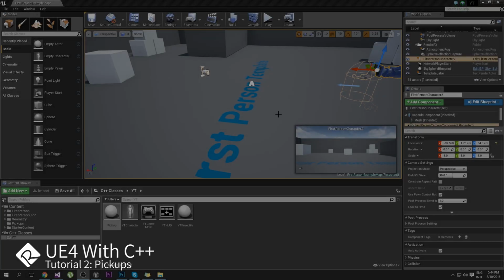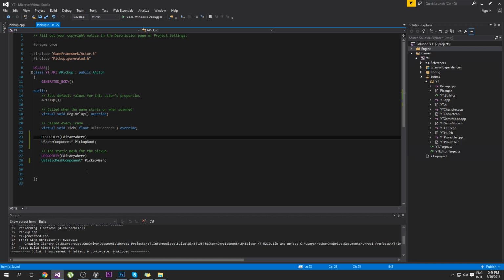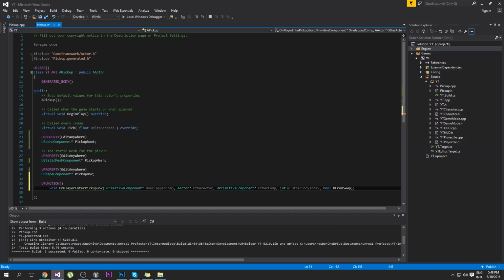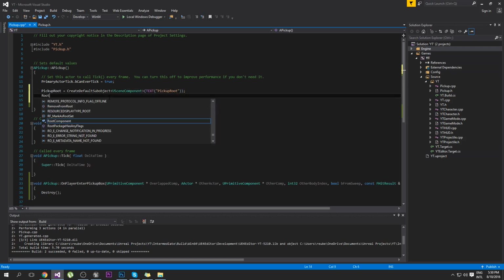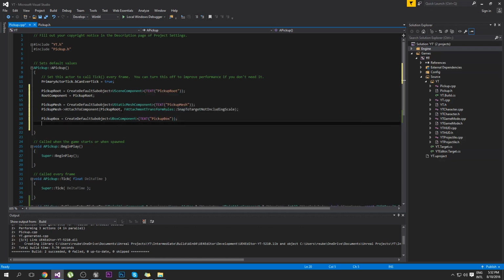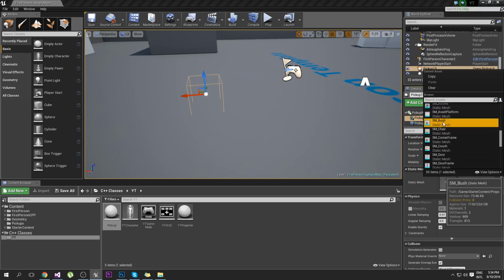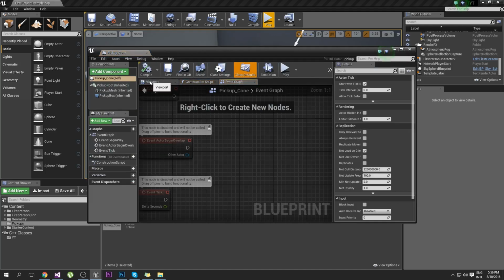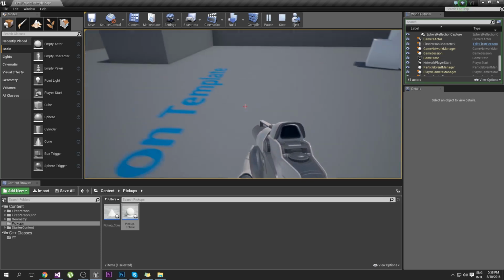Unreal Engine C++ Tutorial - Episode 2: Pickups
In this episode, we'll finish the pickup class to create a working pickup - you'll also learn about triggers, scene components, blueprints, and shape components. Enjoy!

Like my content? Support me and get rewarded
Any questions? Heres my twitter